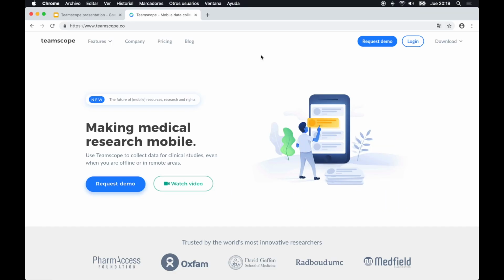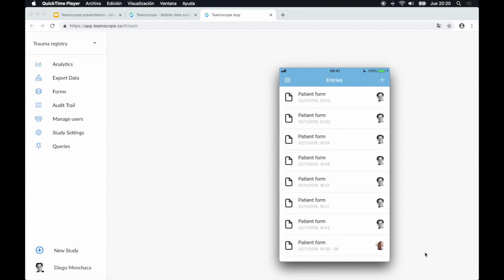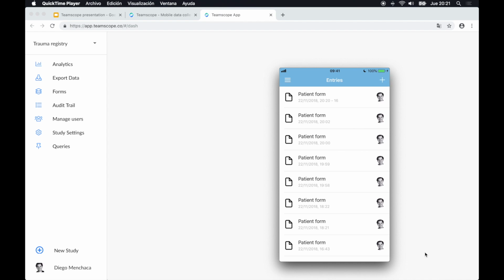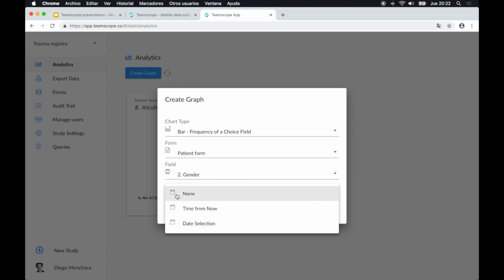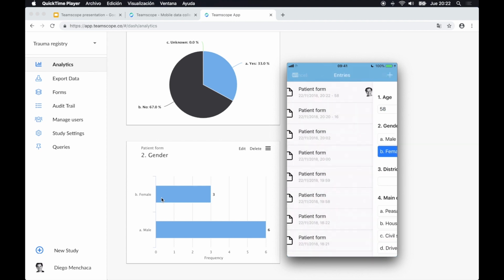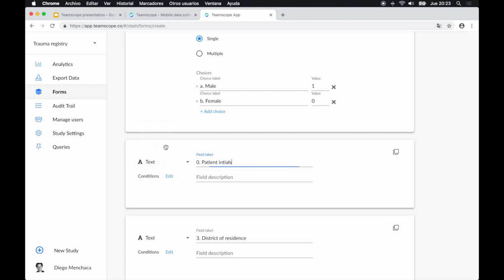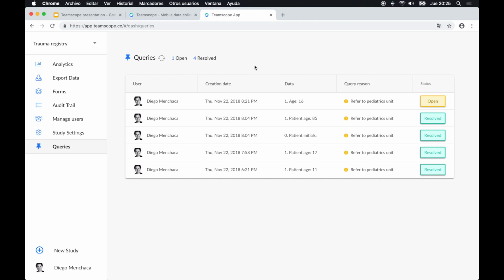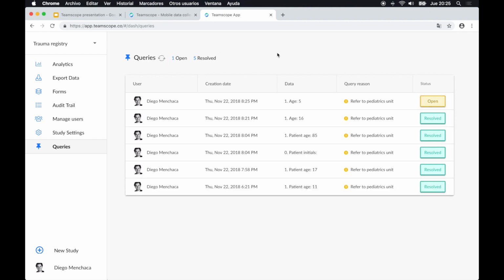Getting started with Mobile Data Collection — Teamscope tutorial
What is Teamscope?
Teamscope is a mobile forms app for clinical and field research. Create powerful forms, collect data offline and visualize it with a few clicks.

With Teamscope you can build powerful forms with branching logic, data validation and automatic calculations, then use those mobile forms to collect research data anywhere, even when you don't have an internet connection.

Create cases, share them with your team and capture data across time. Keep your data secure at all moments with a passcode and data encryption.